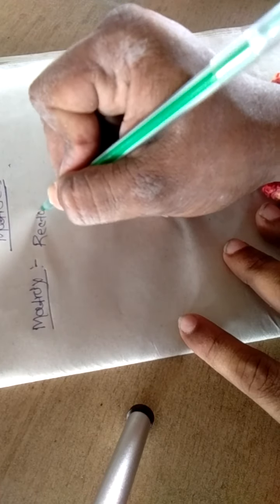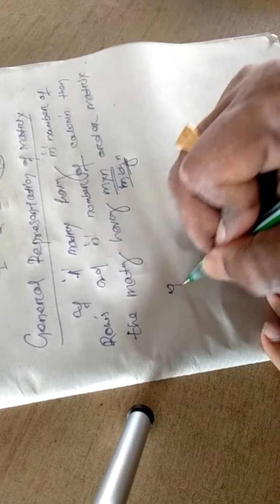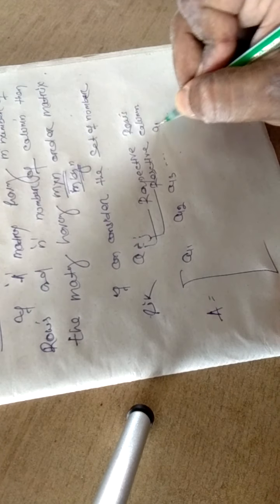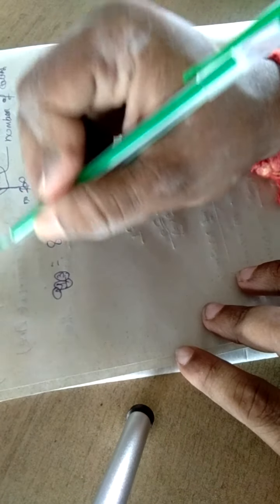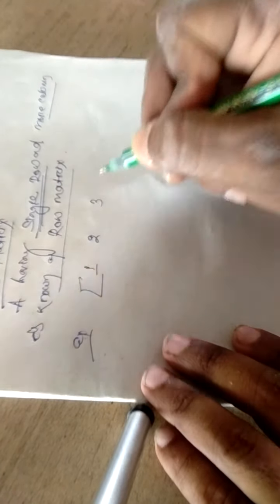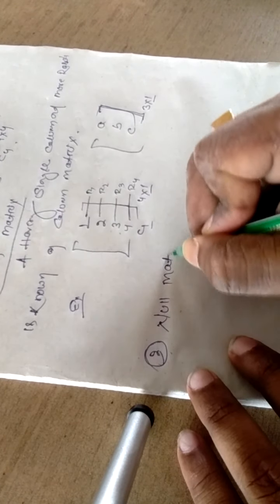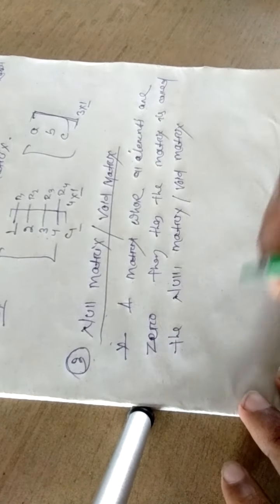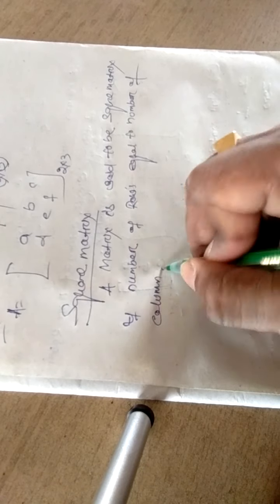Maths 3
Claas by Laxmikant Sir